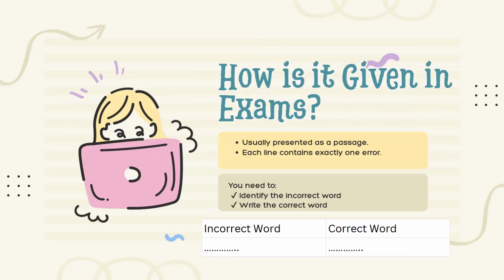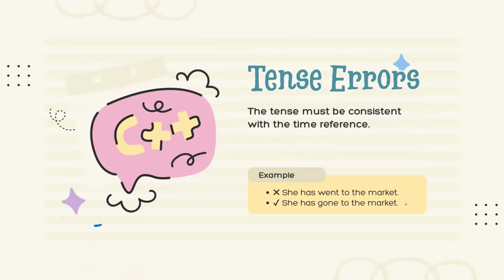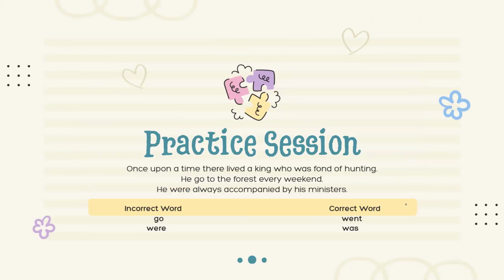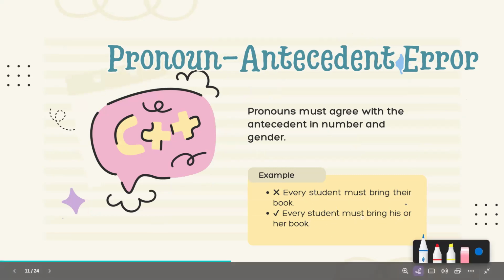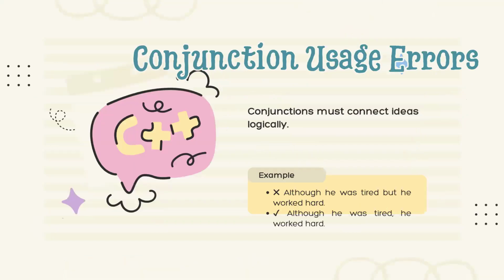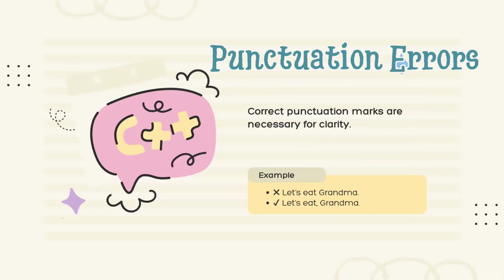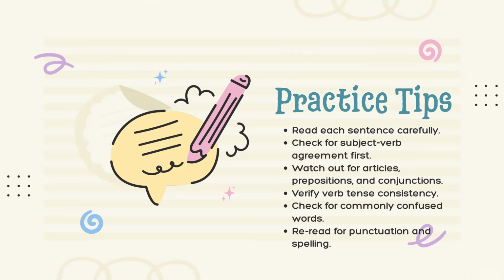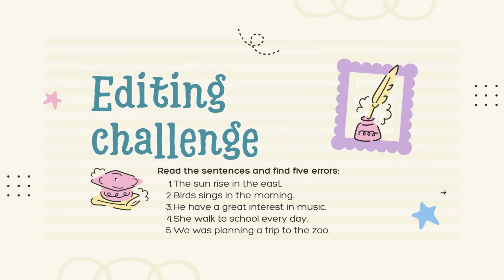Mastering Error and Editing in CBSE English Common Grammar Mistakes & Easy Correction Tips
Learn how to master Error and Editing for CBSE English exams with this detailed guide. Understand common grammar mistakes like subject-verb agreement, tense errors, articles, prepositions, modals, and punctuation. Practice with sample questions and expert tips to improve your grammar skills and boost exam performance.